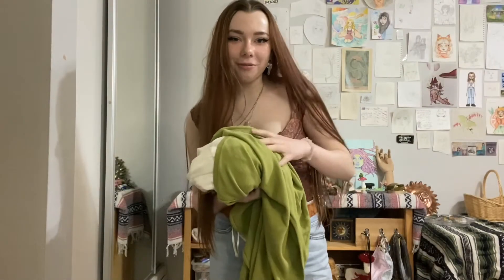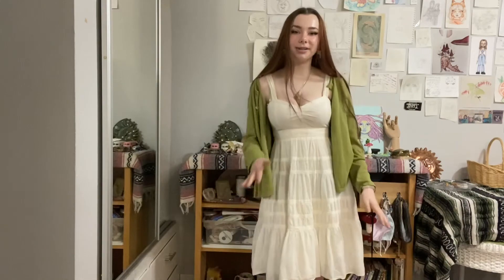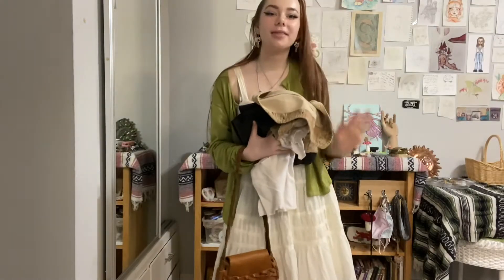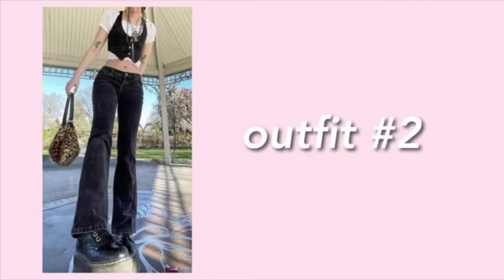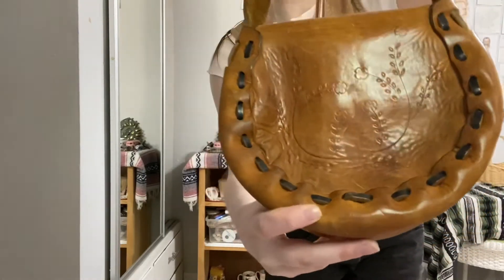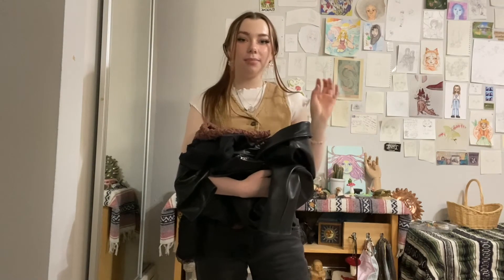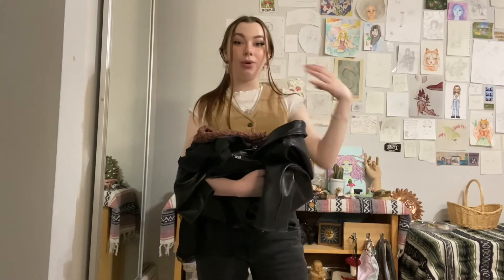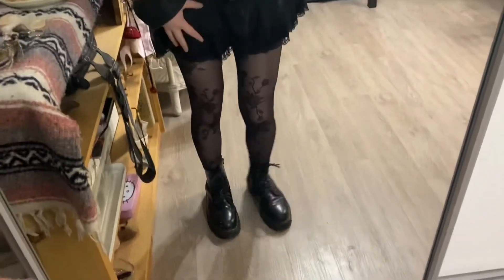Recreating Pinterest Outfits !!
So glad to be back on YouTube for you guys! Let me know what kinds of videos you would like to see from me in the future!

-Yelena

Video Contents:

Pinterest outfits
Pinterest fashion
Spring 2022 fashion
Summer 2022 outfits
Summer 2022 fashion trends
streetwear outfits
Thrifted outfits
Vintage lookbook
Vintage outfits
Thrift flip
Thrifted lookbook
Cottagecore outfits
Cottagecore fashion
Cottagecore lookbook
Styling 2022 fashion trends
Styling vintage outfits
Styling thrifted clothes
Recreating Pinterest outfits streetwear